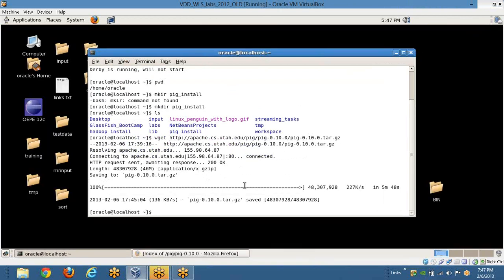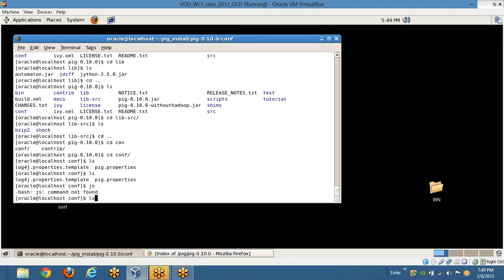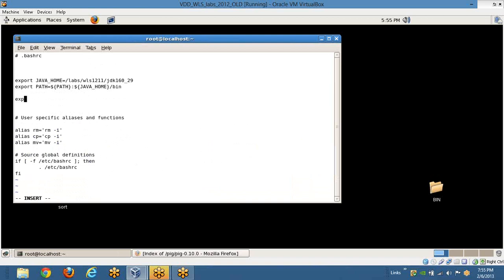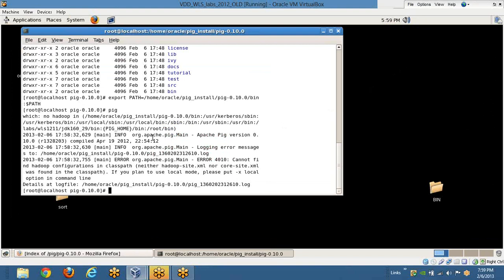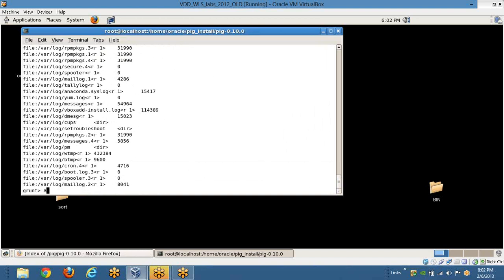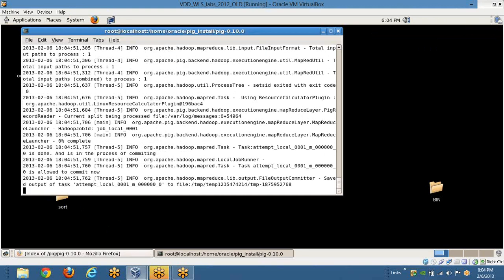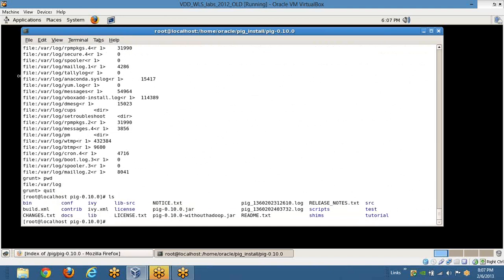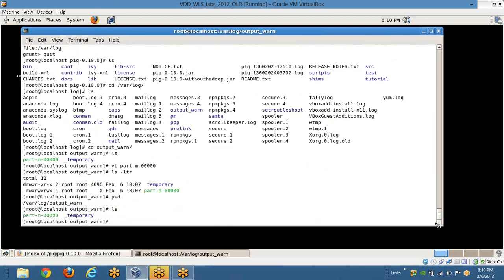D_2_2013- Hadoop Pig Installation.wmv